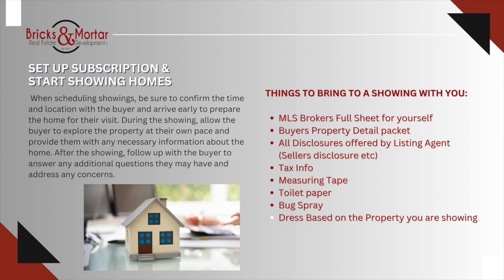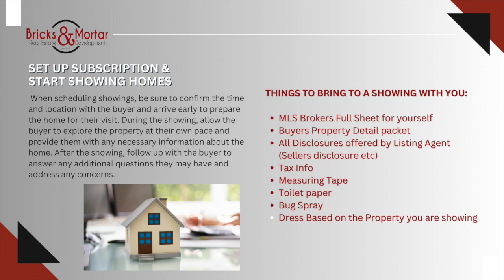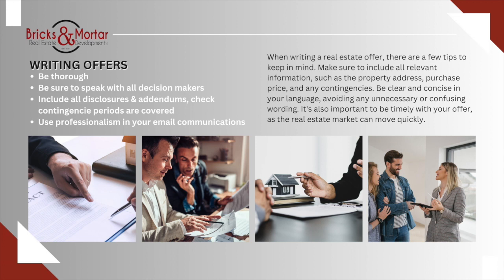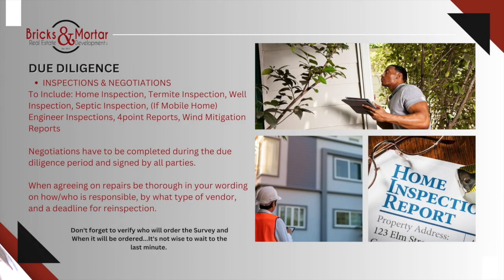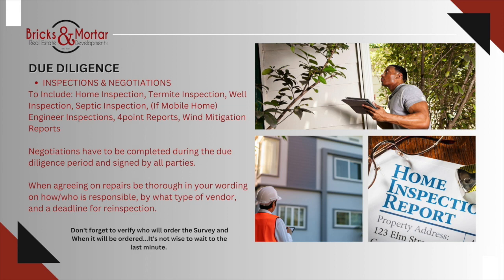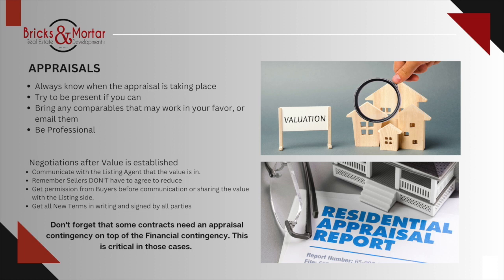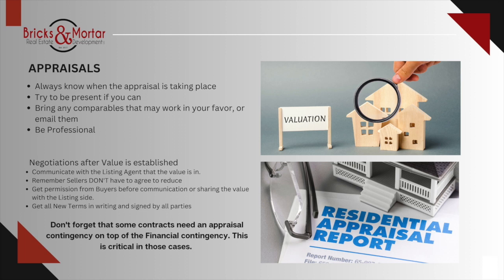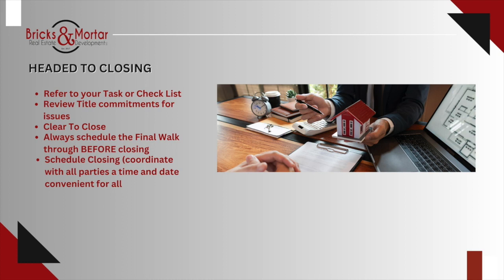Working with Buyers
Steps to help your stay on top of task with your buyers.